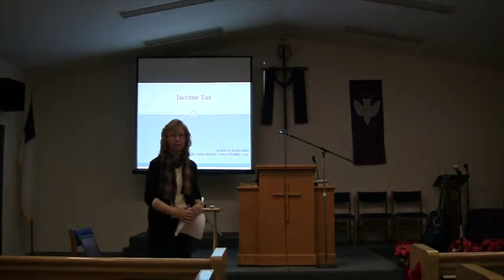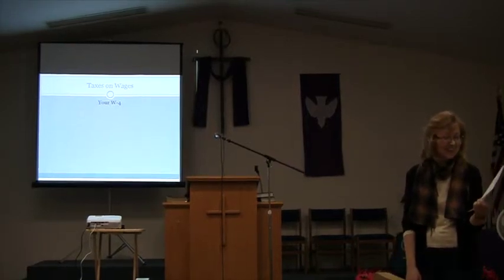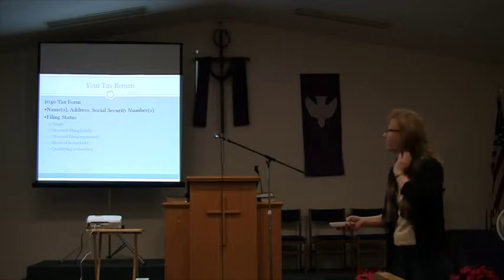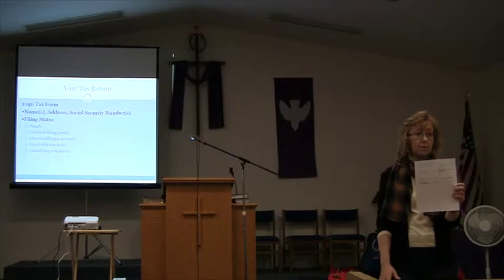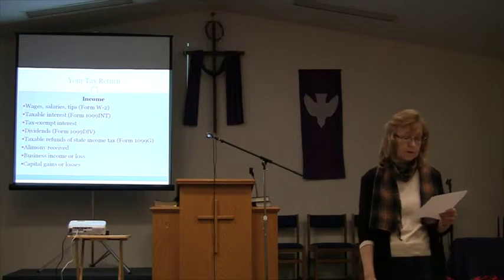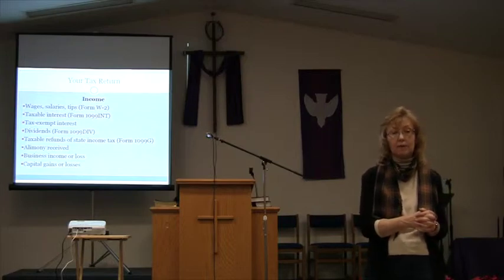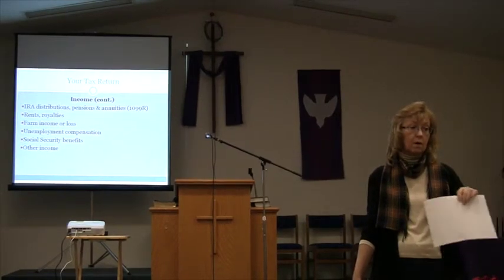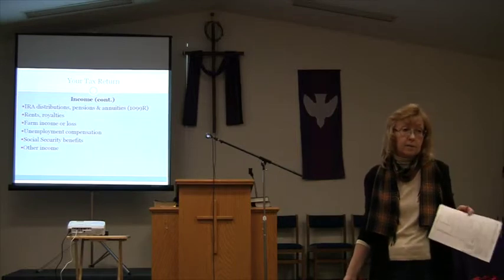Crystal Financial Solutions Omaha Wokrshop 6: Income Taxes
Crystal Financial Solutions in Omaha, Nebraska presents this six-part series on managing your finances. This is workshop 6: Income Taxes. Sessions are led by Judith Ackland, Certified Financial Planner.